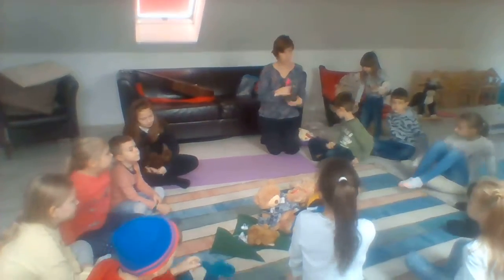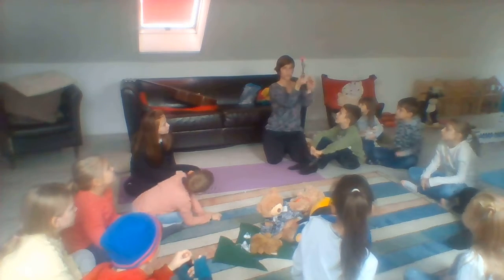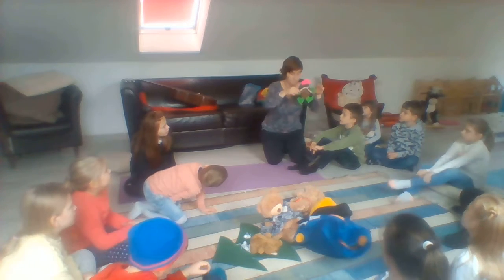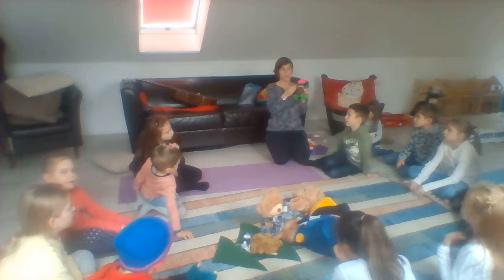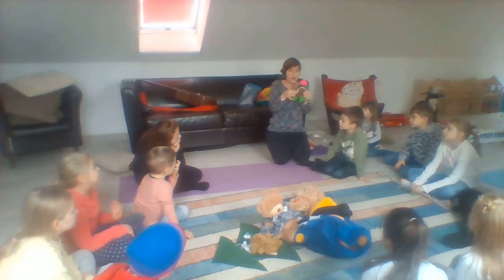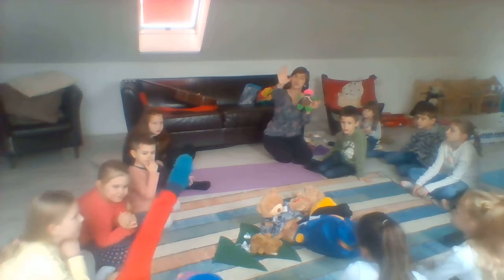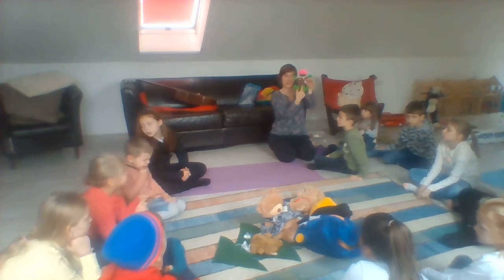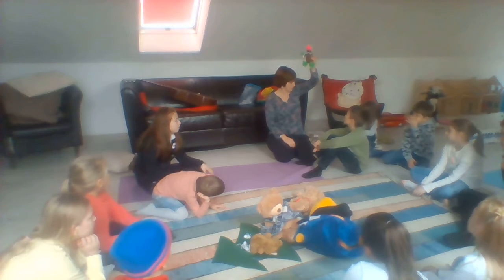Put a hat , 2 mittens and 2 boots on Teddy